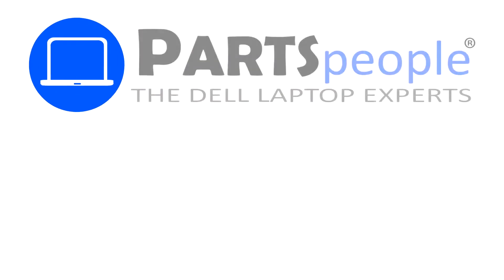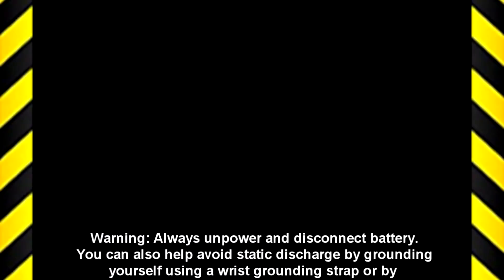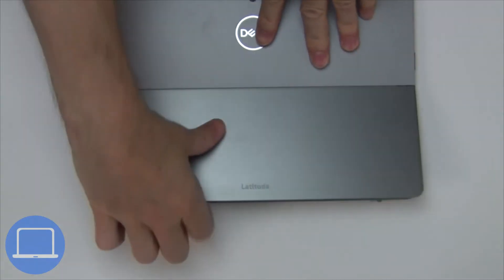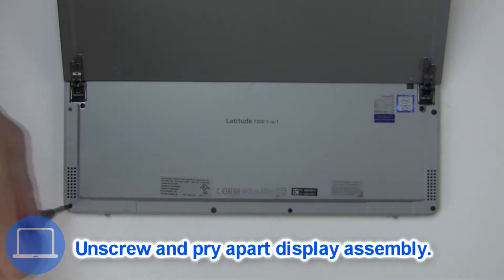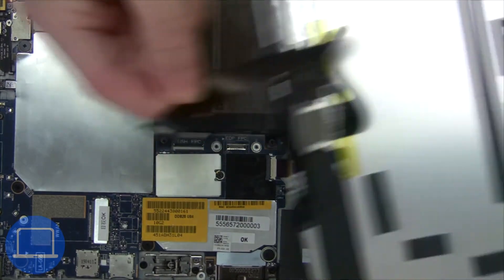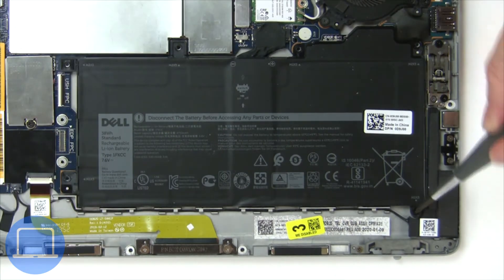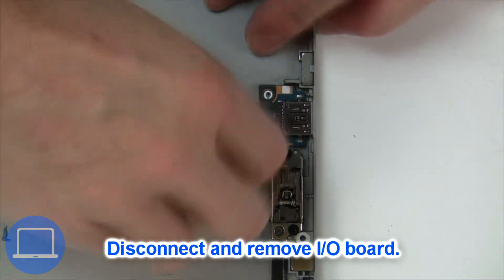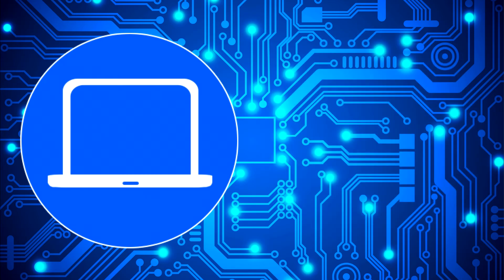Dell Latitude 7210 2-In-1 (T04J002) I/O Board How-To Video Tutorial